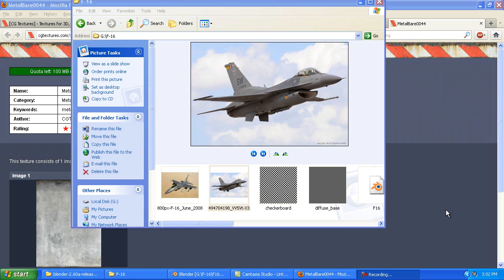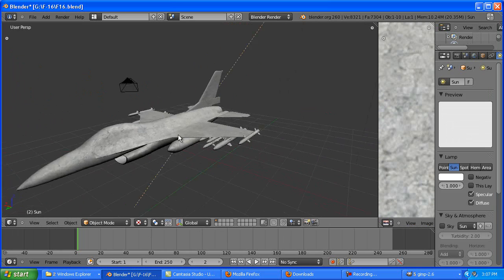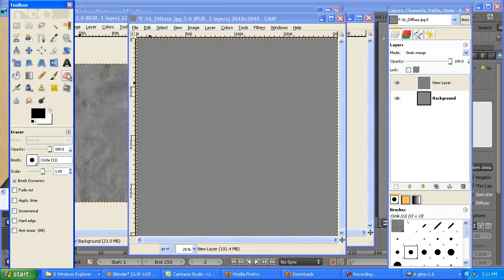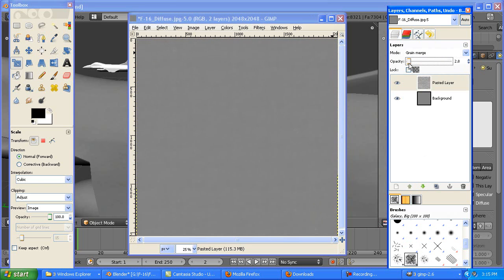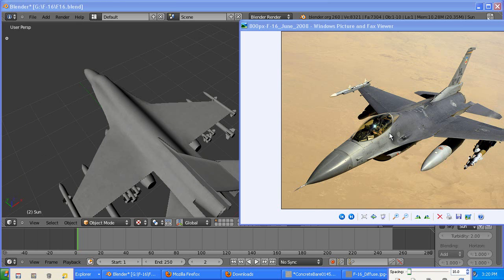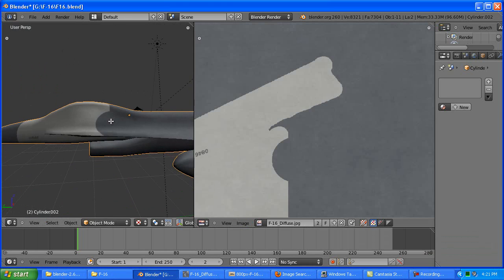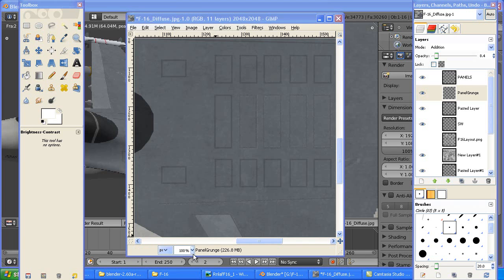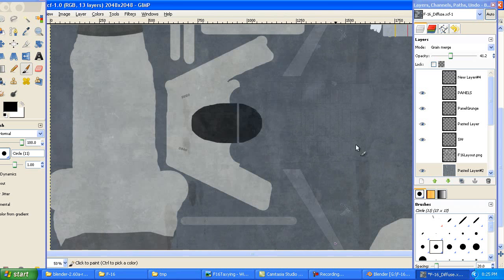F16 Timelapse 2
Texturing the F 16.